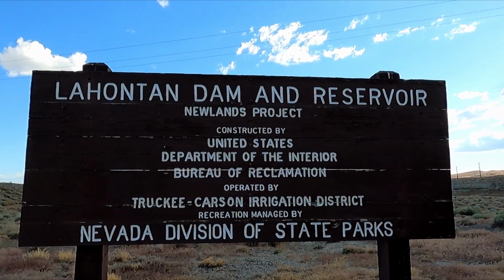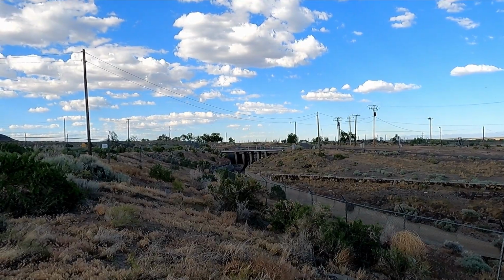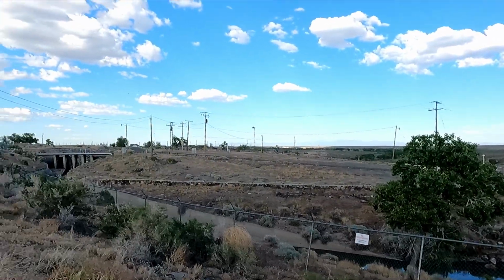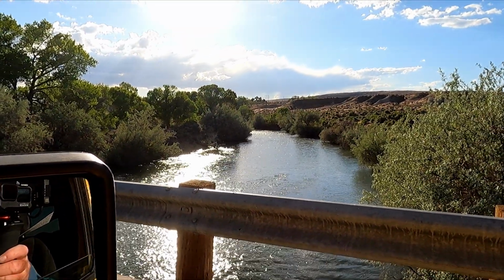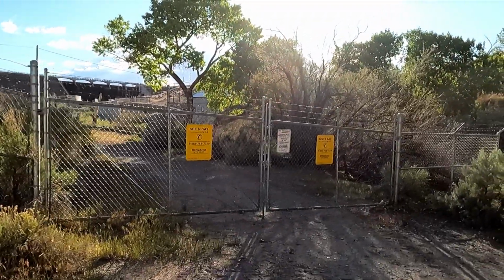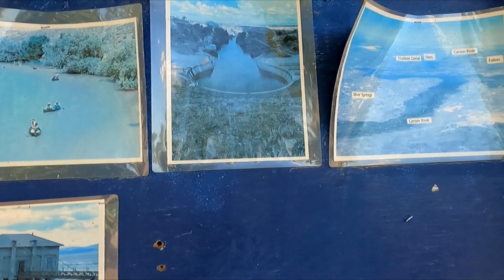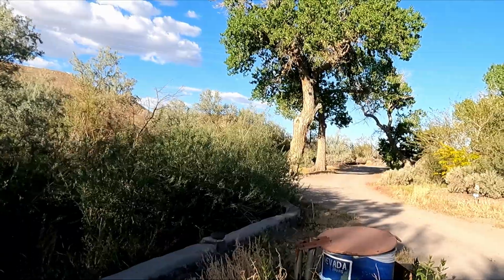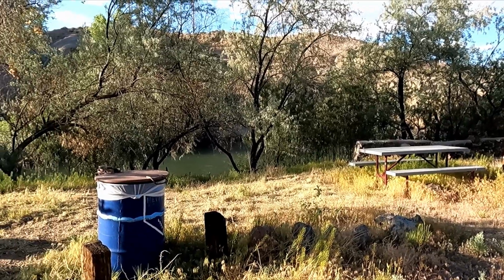A Man with a Dream, Part 2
Lahontan Dam and power plant. The Newlands Project